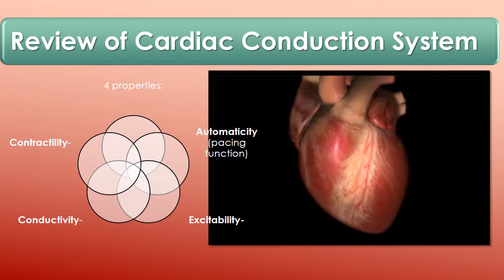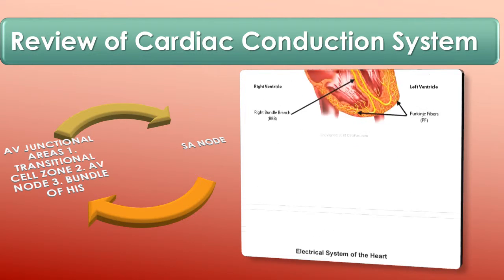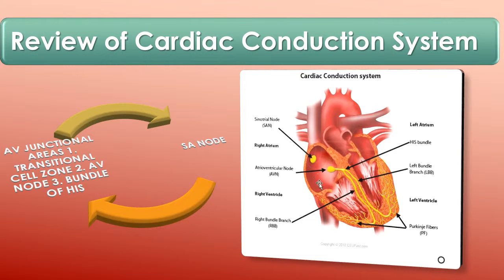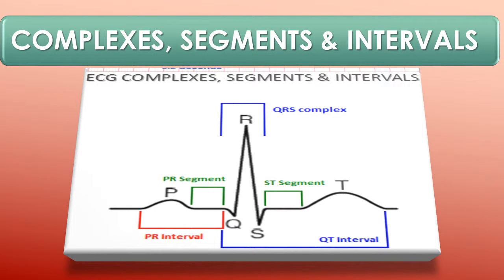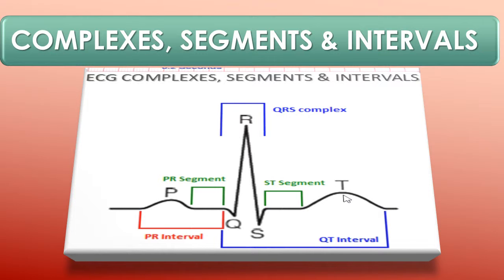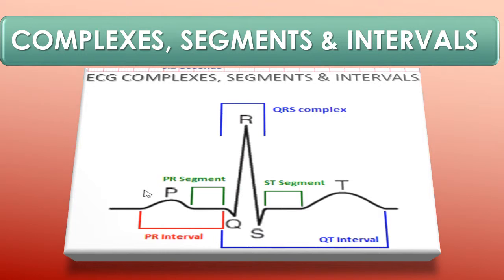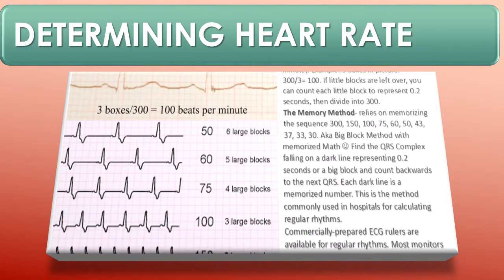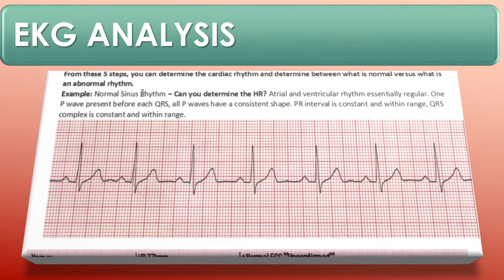Cardiac Electrophysiology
This lesson covers a review of cardiac electrophysiology. This lesson helps the RN student to understand lead systems, continuous ECG monitoring, ECG complexes, segments, and intervals and determination of heart rate & ECG rhythm analysis